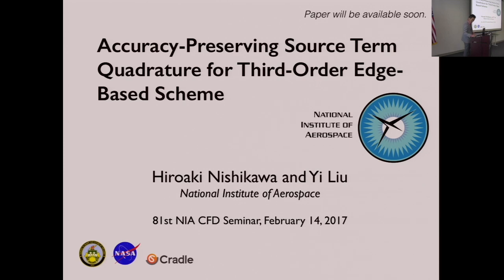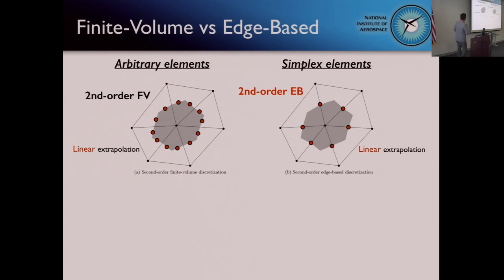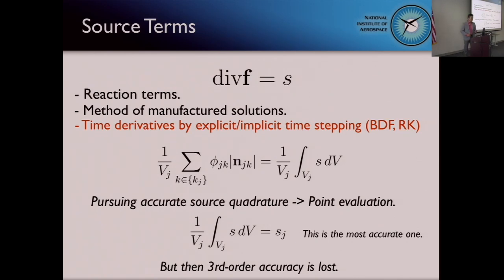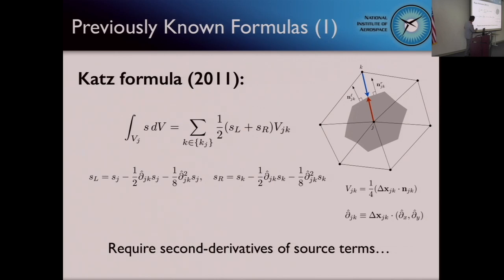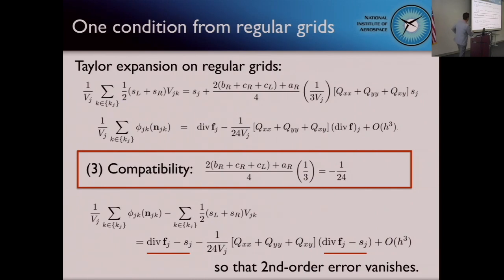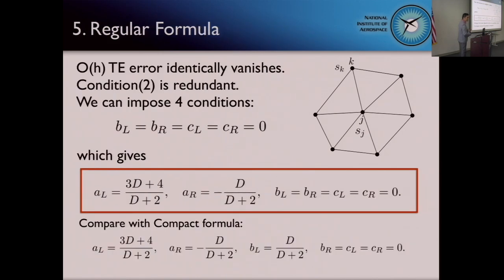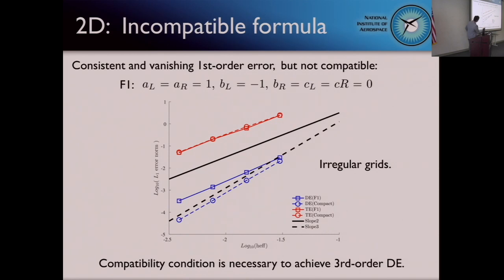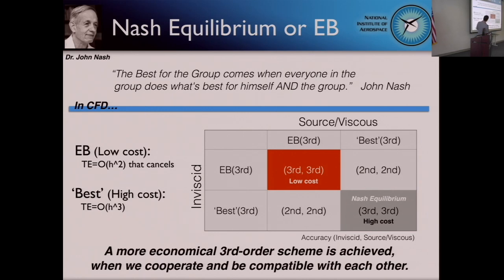2017-02-14, Invisible Hand in CFD: Accuracy-Preserving Source Term Quadrature for 3rd-Order EB...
81st NIA CFD Seminar

Accuracy-Preserving Source Term Quadrature for Third-Order Edge-Based Discretization by Hiroaki Nishikawa

Paper:
JCP2017: "Accuracy-Preserving Source Term Quadrature for Third-Order Edge-Based Discretization" PDF

Abstract:
This talk will present new source term quadrature formulas for preserving third-order accuracy of the edge-based discretization for conservation laws with source terms on arbitrary simplex grids. A family of economical formulas are derived, which do not require computations nor storage of second derivatives, by eliminating a first-order truncation error and satisfying a compatibility condition. With these formulas, the edge-based scheme can achieve third-order accuracy with no second-derivative computations at all. Third-order accuracy is demonstrated for equations with source terms on one-dimensional grids and linear triangular/tetrahedral grids over straight and curved geometries.

Speaker Bio: Dr. Hiro Nishikawa is Associate Research Fellow, NIA. He earned Ph.D. in Aerospace Engineering and Scientific Computing at the University of Michigan in 2001. He then worked as a postdoctoral fellow at the University of Michigan on adaptive grid methods, local preconditioning methods, multigrid methods, rotated-hybrid Riemann solvers, high-order upwind and viscous schemes, etc., and joined NIA in 2007. His area of expertise is the algorithm development for CFD, focusing on hyperbolic methods for robust, efficient, highly accurate viscous discretization schemes.